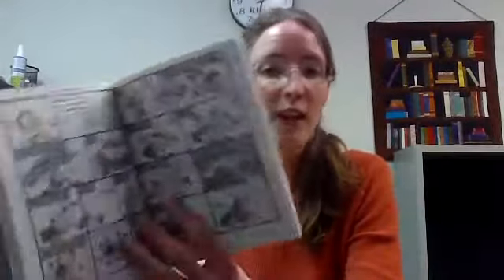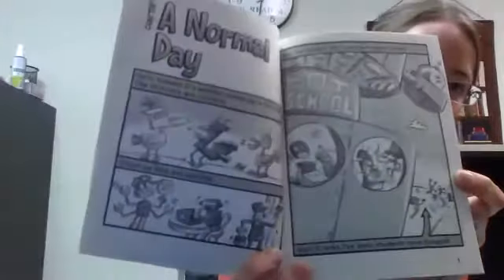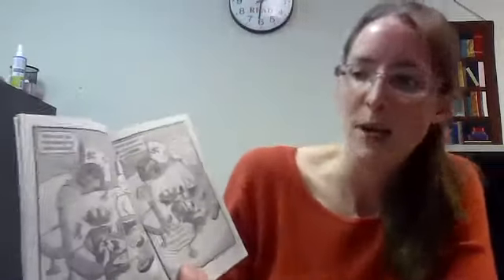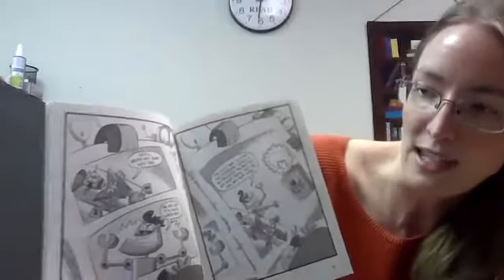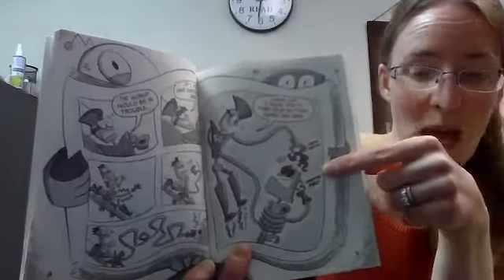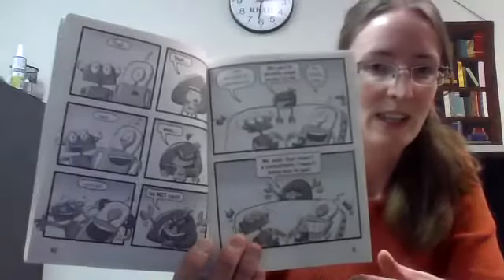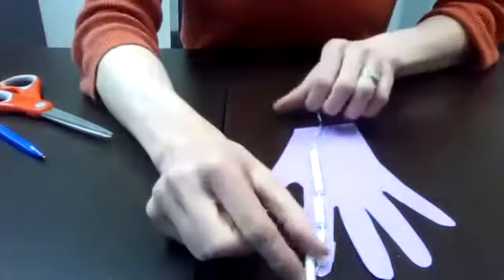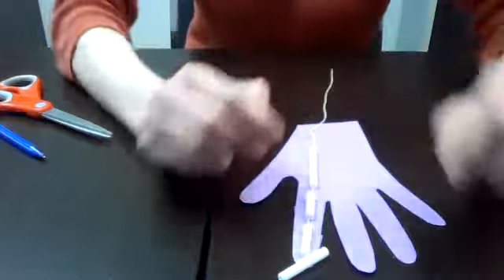STEAM Friday - May 14, Age 7-11 - Robot Arm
In today's STEAM activity we will be making a wearable, moveable robot arm! Look out world, here come the next round of superheroes!
Here are the materials we will be using:
5 straws
5 long pieces of string
1 sheet of construction paper
tape
scissors
pen/pencil/marker
cardboard recycling (Ex- an empty pop can box or tissue box)
Optional: Glue to attach the robot hand to the arm